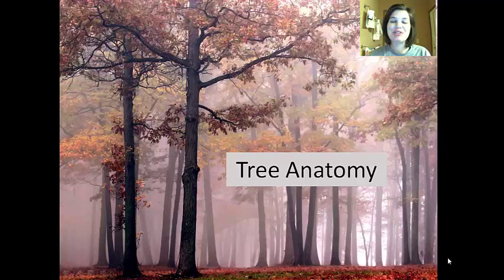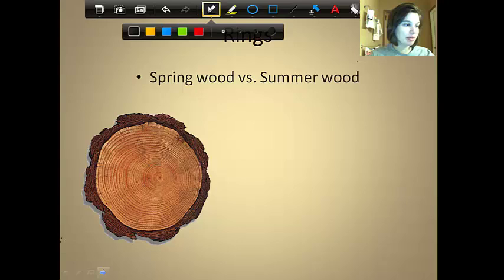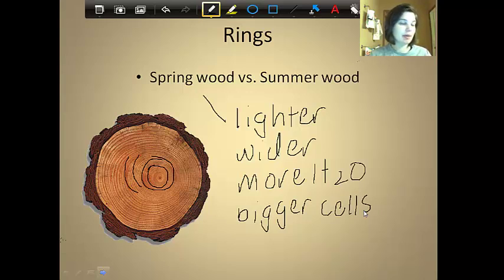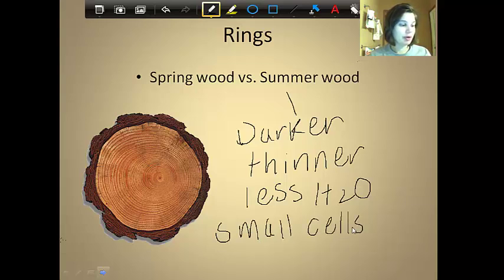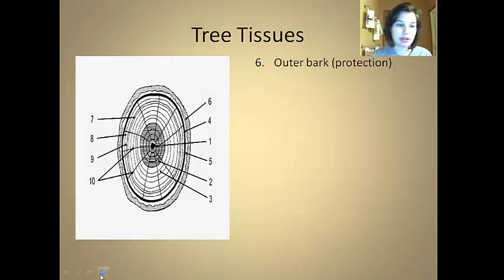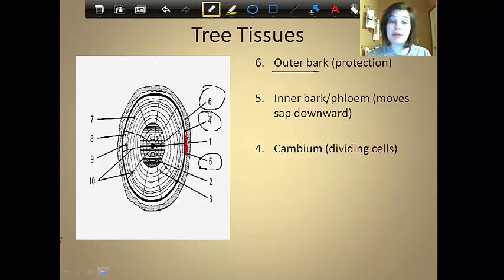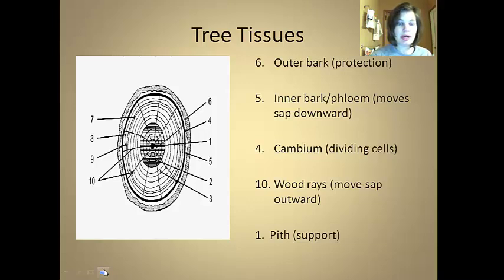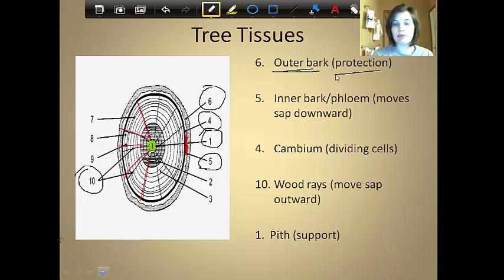Tree Anatomy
Unit 1:  Tree Identification & Antatomy